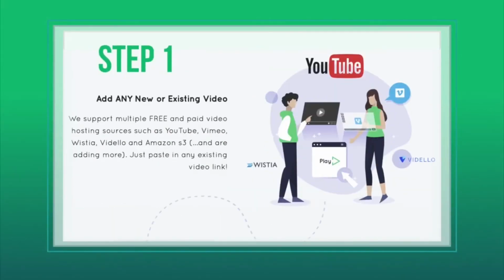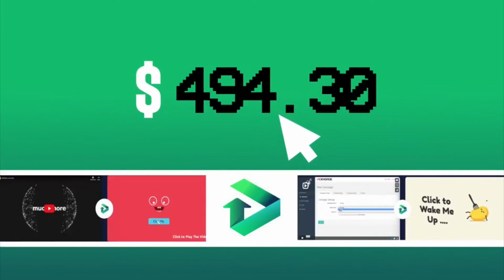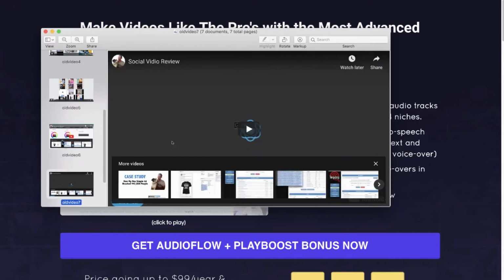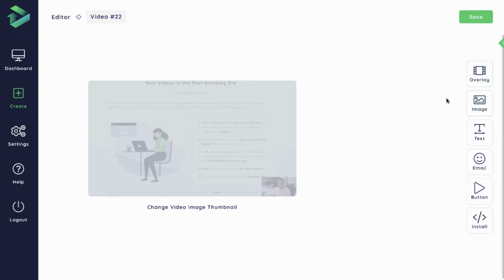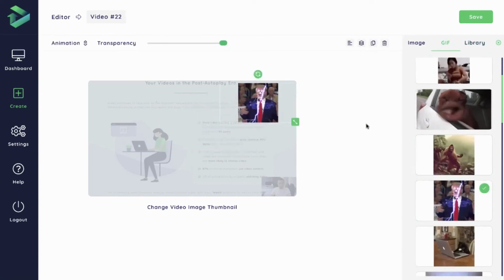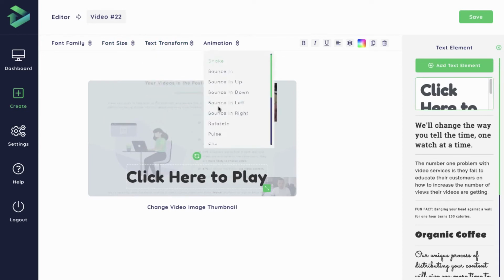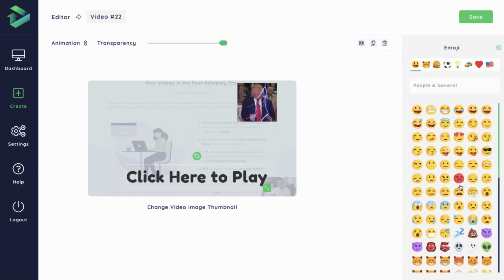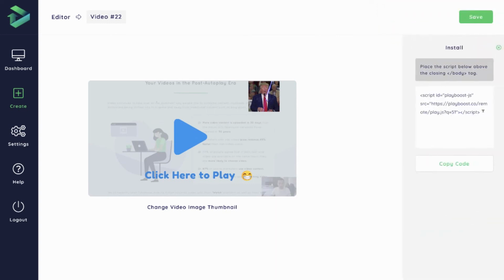PlayBoost Review Demo Bonus - Build Animated Video Thumbnail Overlays & Auto Play Any Videos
What is PlayBoost?

1. PlayBoost is the first "animated thumbnail creator" that allows you to create eye-catching thumbnails for ANY video in just minutes.

2. Plus, PlayBoost allows you to "autoplaying" all your video & increase you views by 80% in just few minutes!

For the first time ever you can now created animated overlays for your videos.

You can use these animated overlays on - YouTube, Vimeo, Amazon s3, Wistia, Vidello and more.

They capture your audiences attention and encourage your visitors to click your video.

You can add these to all of yours or your clients videos and instantly boost the views on your video.

Improve your conversions and get people watching your videos more!

Here's how "PlayBoost" works:

1. Paste your video embed code

2. Add text, emojis, images, & more. And then animate them!

3. Paste the embed code on your site.

That's it!

Super easy and SUPER effective in getting more views to your videos, especially because most web browsers have now disabled autoplay with sound.

PLUS..

Here's My PERSONAL Exclusive "PlayBoost" Custom Bonus Offer for You:

(High-quality and closely related to "PlayBoost")

- Bonus #1: Local Lead Beast

- Bonus #2: Local Lead Booster Software

- Bonus #3: FB Leads Discovery (Reseller License) - Get free hot leads for absolutely any niche!

- Bonus #4: WP Lead Finder (White Label License) - Get unlimited leads from Facebook and Twitter!

- Bonus #5: List Mail jeet (Reseller License) - Send thousands of emails to your list with NO cost at all!

- Bonus #6: Email Jeet Web Mailer (User License) - Send unlimited emails through your own PHP mail, or through any SMTP provider like Sendgrid, etc!

- Bonus #7: Keywords Goldmine Jeet (Resellers License) - Tells you which keywords don't have a video on Google page #1.

- Bonus #8: Tube Inspector (Resellers License) - Find the most effective keywords for your video.

- Bonus #9: Tube Reaper Jeet (Resellers License) - Unlimited resource of long tail video keywords.

- Bonus #10: Smart Video Sales Letters

- Bonus #11: Youtube Video Mastery

- Bonus #12: YouTube Ad Mastery

- Bonus #14: Video Sales Blueprint (White Label Rights) - Repackage and sell for 100% of the profit! The all-in-one guide about creating 6-figure videos plus a massive resources pack included!

- Bonus #15: Video Marketing Blueprint - Who else wants to use videos to market their business and generate massive leads starting today? You don’t need amazing video making or recording skills to even begin!

1.

Your Instant Video Empire (YIVE 2.0) Review Demo Bonus - Create 100s of Amazon Product Review Videos